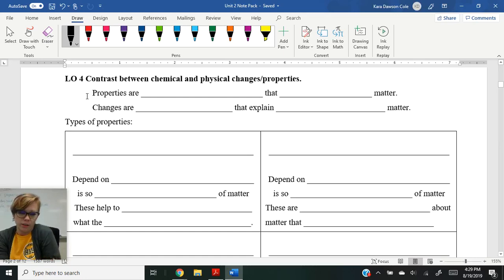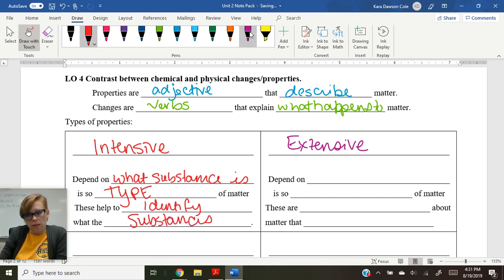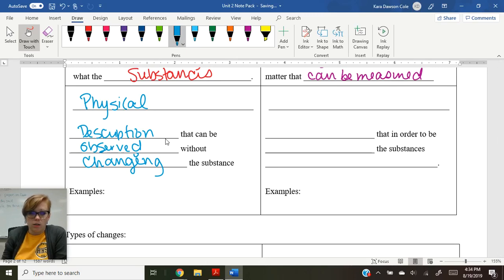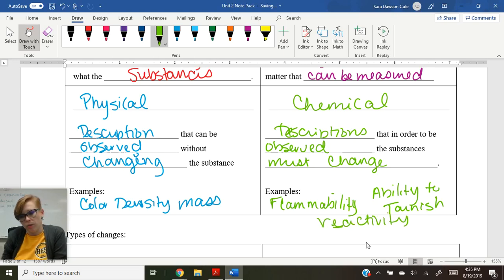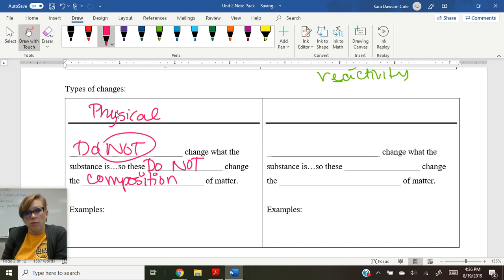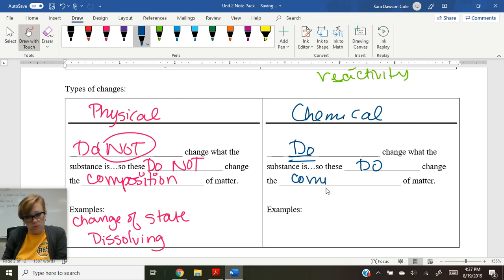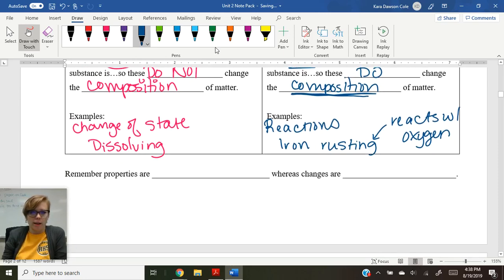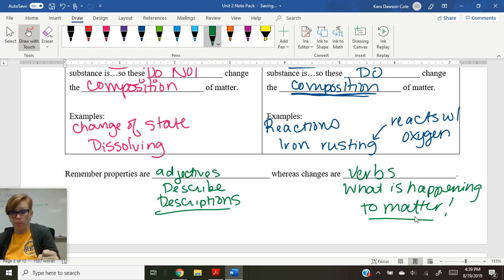2.4 Properties and Changes